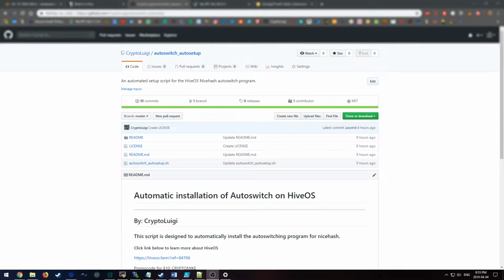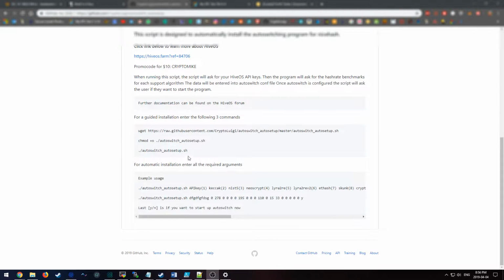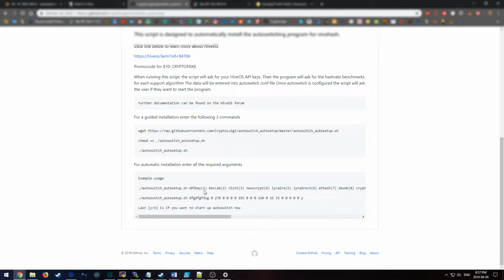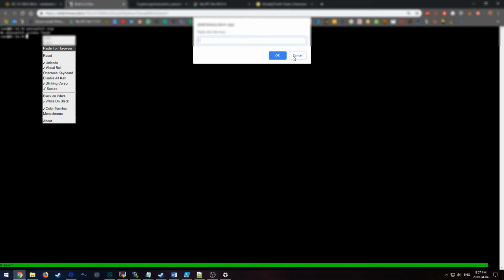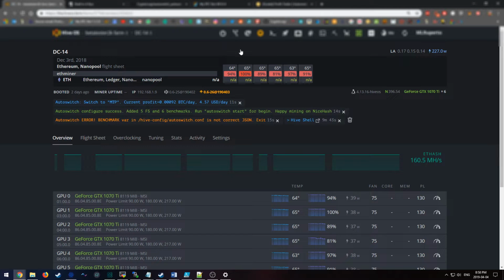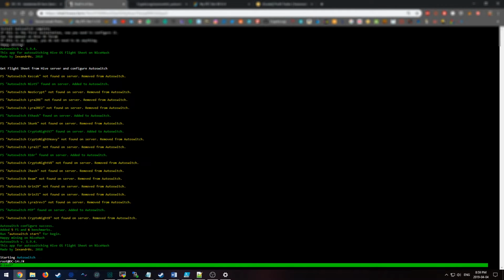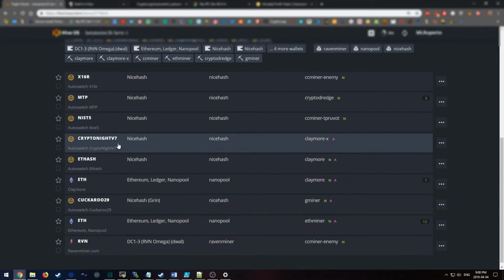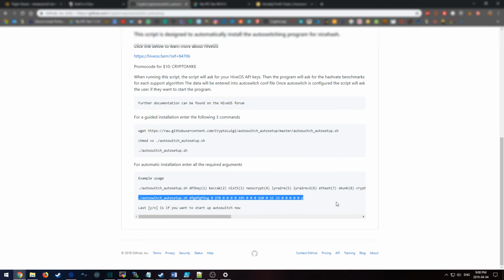Hiveos Tutorial: Automatic installation of Nicehash Autoswitch on HiveOS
# Automatic installation of Autoswitch on HiveOS
## By: CryptoLuigi

### This script is designed to automatically install the autoswitching program for nicehash.
Click link below to learn more about HiveOS

When running this script, the script will ask for your HiveOS API keys.
Then the program will ask for the hashrate benchmarks for each support algorithm
The data will be entered into autoswitch conf file
Once autoswitch is configured the script will ask the user if they want to start the program.

Further documentation can be found on the HiveOS forum

For a guided installation enter the following 3 commands

chmod +x ./autoswitch_autosetup.sh

For automatic installation enter all the required arguments
Example usage

./autoswitch_autosetup.sh APIkey(1) keccak(2) nist5(3) neoscrypt(4) lyra2re(5) lyra2rev2(6) ethash(7) skunk(8) cryptonightv7(9) cryptonightheavy(10) lyra2z(11) x16r(12) cryptonightv8(13) mtp(14) cuckaroo29(15) cryptonightr(16) cuckaroo31(17) lyra2rev3(18) zhash(19) beam(20) y(21)

./autoswitch_autosetup.sh dfgdfgfdsg 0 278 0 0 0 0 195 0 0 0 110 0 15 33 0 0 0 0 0 y

Last [y/n] is if you want to start up autoswitch now